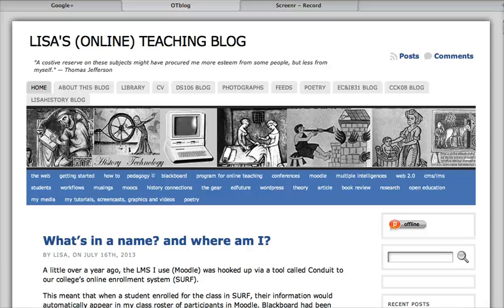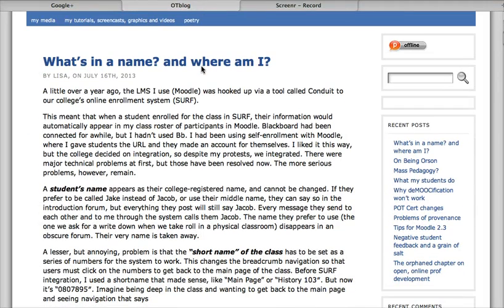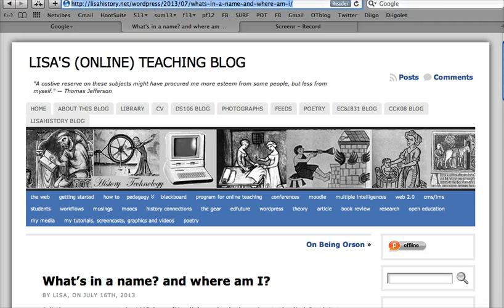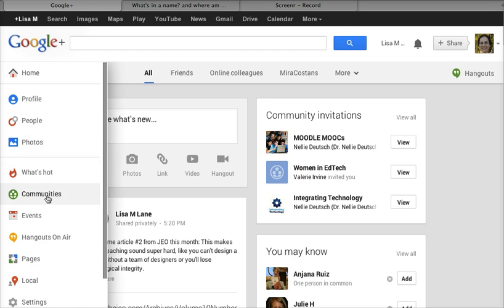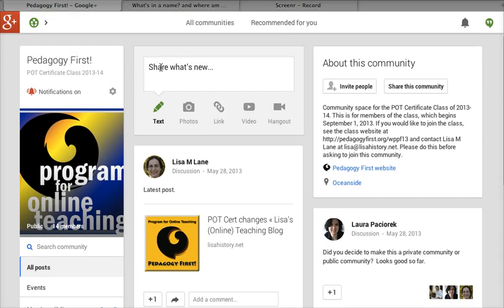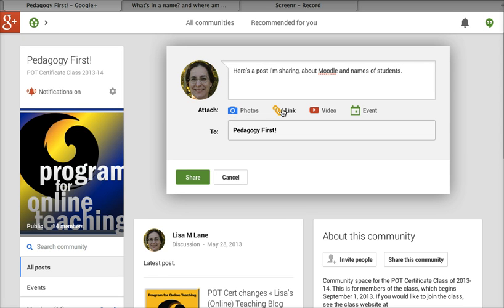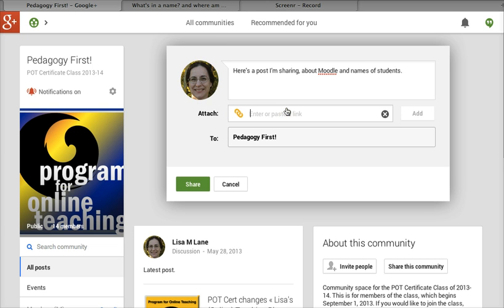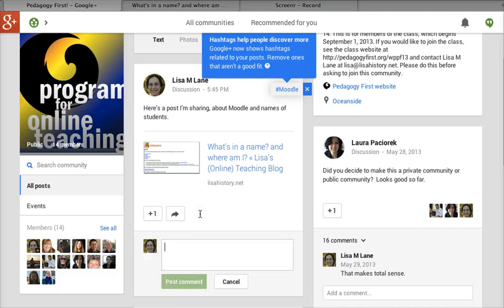Adding a blog post to the Pedagogy First G+ community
How to add a blog post to the Pedagogy First G+ community for the POT Certificate Class.